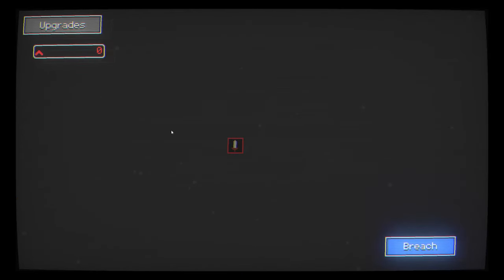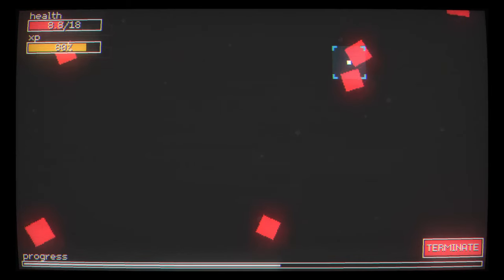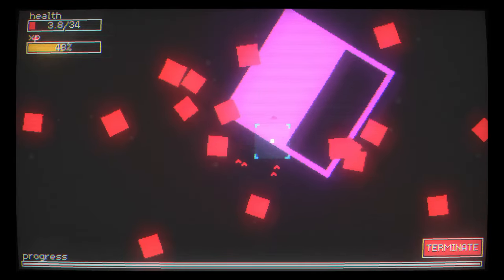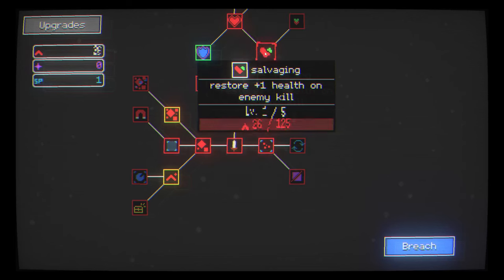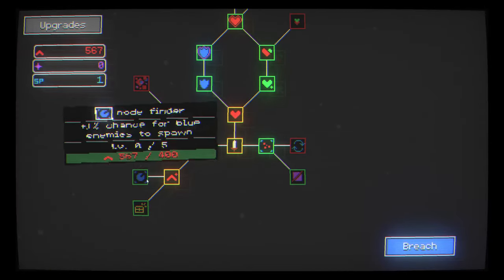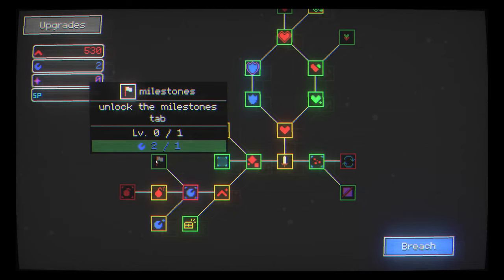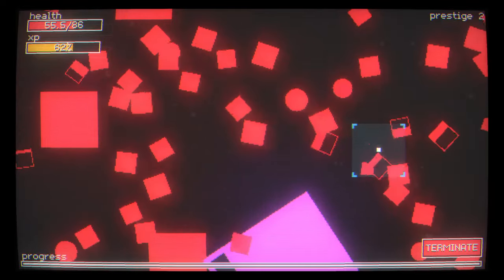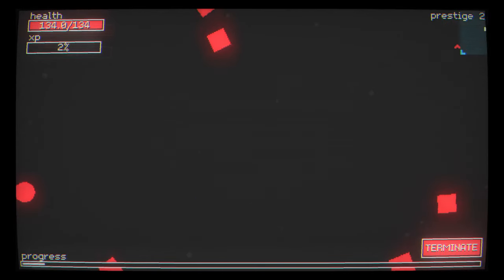This Super Satisfying Incremental Game Will Have You Hooked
Nodebuster is a relaxing yet incredibly satisfying incremental game, where your objective is to destroy ever-increasing hordes of notes. Collect bits to purchase upgrades, refine your build to defeat the boss, and then do it again - but better! Incredible value - expect hours of enjoyment for just a few dollars on Steam.